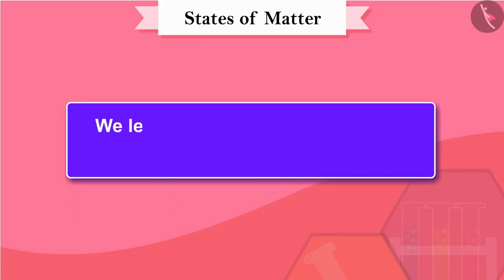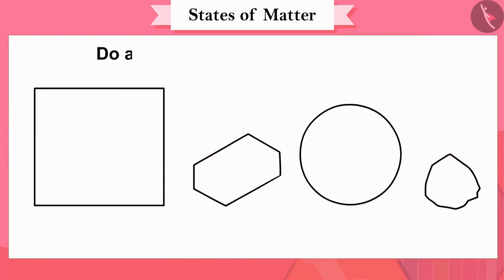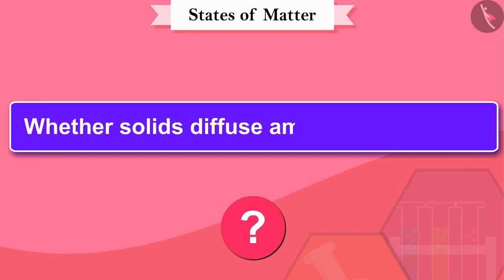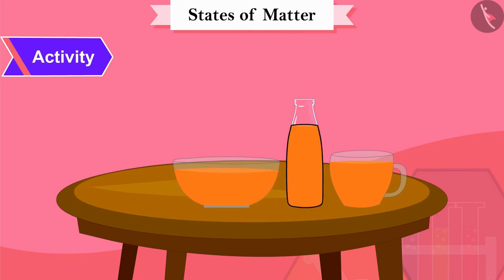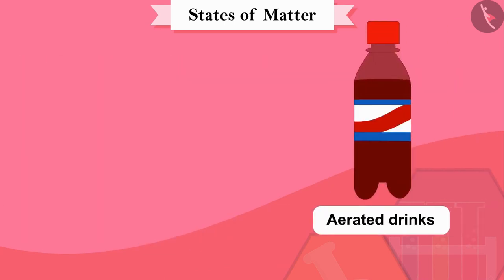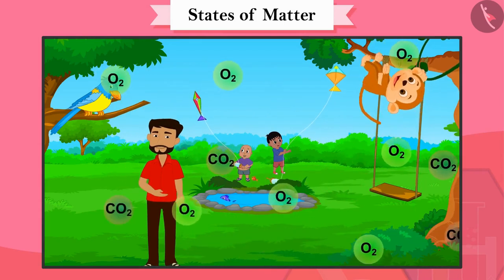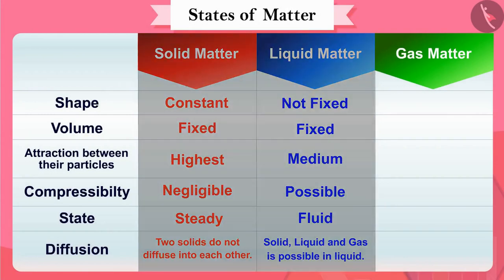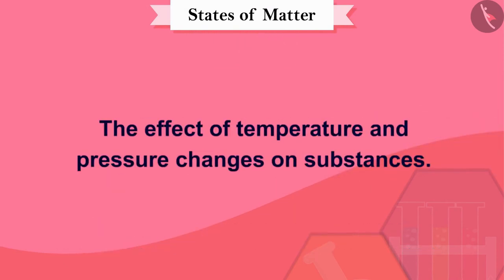Class 9 Science Chapter 1 Matter In Our Surroundings (1.3) States of Matter cbse ncert